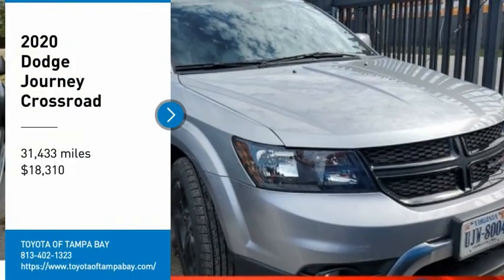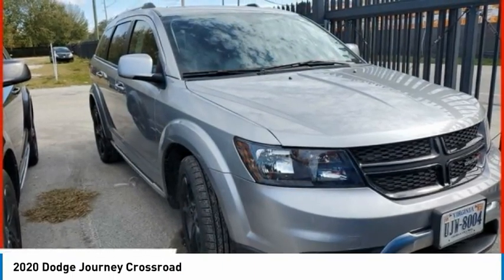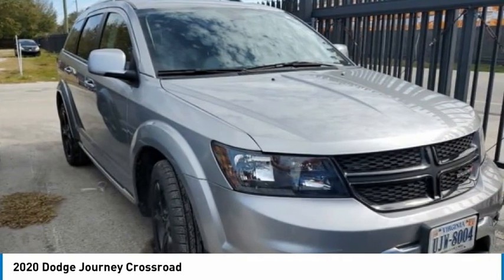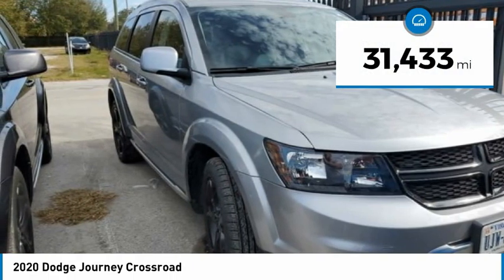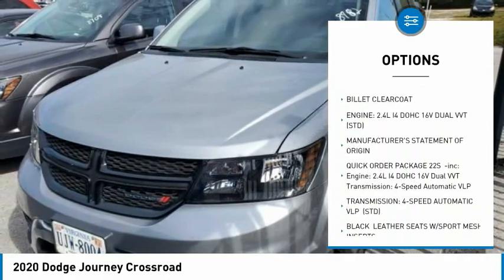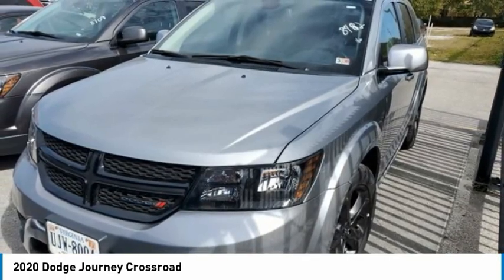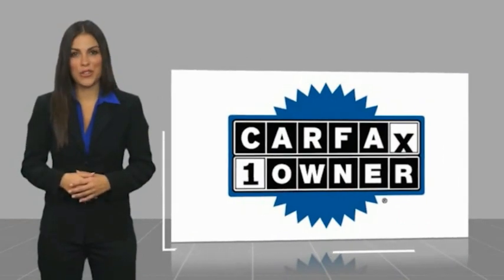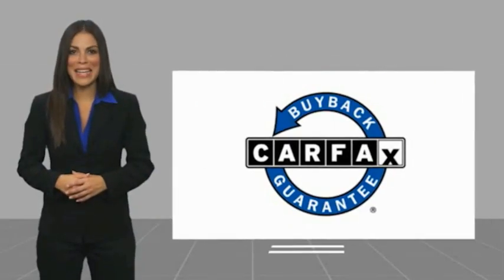2020 Dodge Journey O188982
2020 Dodge Journey Crossroad

NATIONWIDE LIFETIME WARRANTY!! FREE HOME DELIVERY!! Journey Crossroad, 2.4L I4 DOHC 16V Dual VVT, Billet Clearcoat, Black w/Leather Seats w/Sport Mesh Inserts, One Owner Clean Carfax Certified, Leather 3rd row seating. Billet Clearcoat Journey Crossroad FWD 4-Speed Automatic VLP 2.4L I4 DOHC 16V Dual VVTTOYOTA OF TAMPA BAY ADVANTAGE At Toyota of Tampa Bay, you receive exclusive features and benefits to both enhance and protect your vehicle. From protective coatings for you paint, headlights, and interior surfaces such as surface sanitation to nitrogen tire service and roadside assistance, we provide you the MOST VALUE for your money. GUARANTEED! (See dealer for more details) Toyota of Tampa Bay near Brandon and Wesley Capel is a full-service dealership that offers a wide variety of services to our visitors and guests. Just one visit and you'll see just how dedicated we are to your complete satisfaction. We have a friendly and knowledgeable staff ready to help you every step of the way. Whether it's sales, service, body shop or financing, you'll always get the attention you deserve from Toyota of Tampa Bay. We are located at 1101 E Fletcher Ave Tampa, FL 33612. Fast, Friendly, Fair & Fun! Final vehicle sale price subject to safety inspection costs, certification costs and repair order costs. All offers are mutually exclusive. All vehicles subject to prior sale. See dealer for complete details.